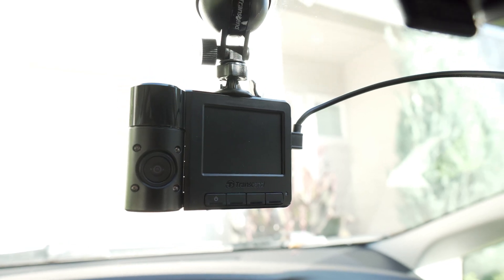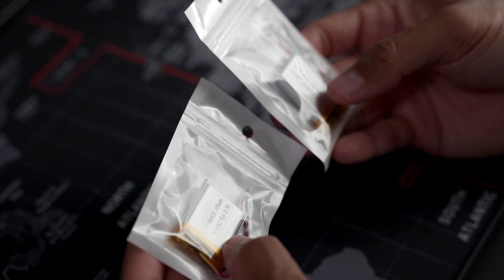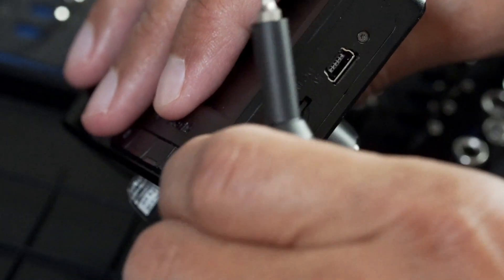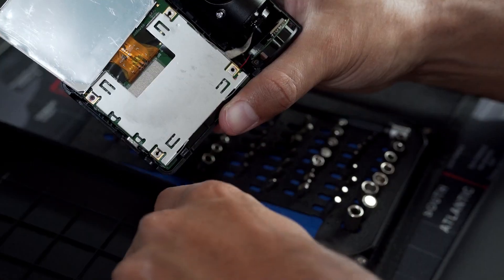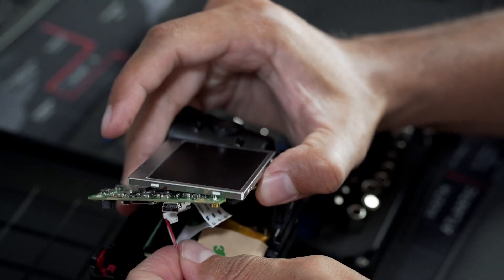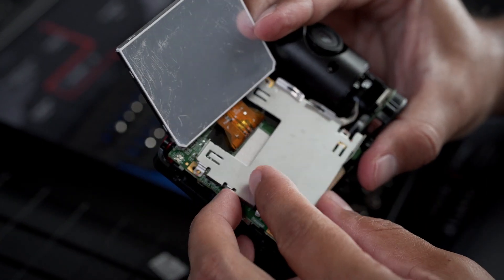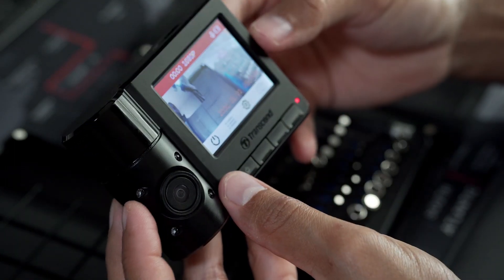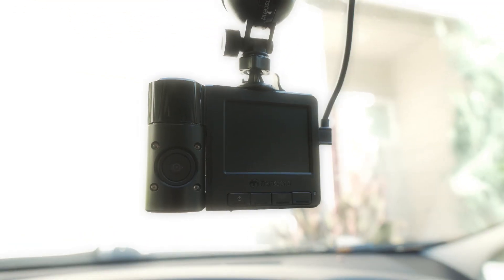How to Replace Transcend Pro 520 Dashcam Battery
🔧 How to Replace Transcend Pro 520 Dashcam Battery | Step-by-Step Guide

Welcome to Clean 8-Bit! In this comprehensive tutorial, we'll guide you through the process of replacing the battery in your Transcend Pro 520 Dashcam. Whether your battery is no longer holding a charge or you simply want to ensure optimal performance, this step-by-step guide will make the replacement process a breeze.

📌 Timestamps:

0:00​ - Introduction
1:06​ - Tools and materials needed
3:00​ - Locating the battery
4:40​ - Removing the old battery
5:30​ - Installing the new battery
7:06 - Testing the new battery
7:25​ - Conclusion

🔗 Helpful Resources:

[Link to Recommended Replacement Batteries]

🛠️ Tools You'll Need:

Screwdriver with Torx T3 Bit
Replacement battery

🤔 FAQs:
Q1: How often should I replace my Transcend Pro 520 Dashcam battery?
A1: My lasted for almost 5 years but whenever you see the camera shutting off before it's supposed to.

Q2: Can I use any replacement battery, or does it have to be specific to the Transcend Pro 520?
A2: It has to be specifically the one's I've linked up which are 3.7v 430mAh Li Battery 552535